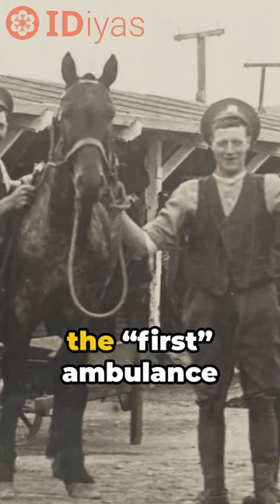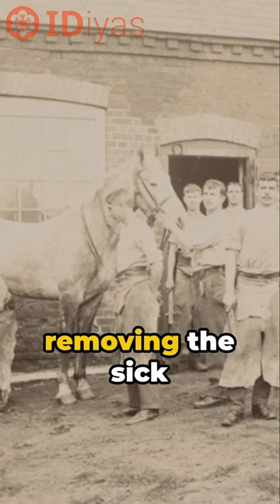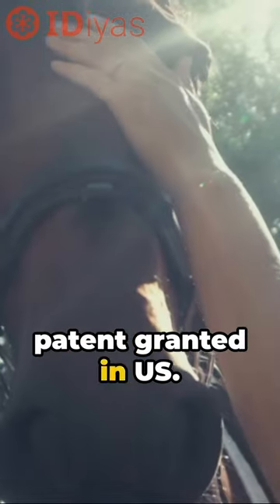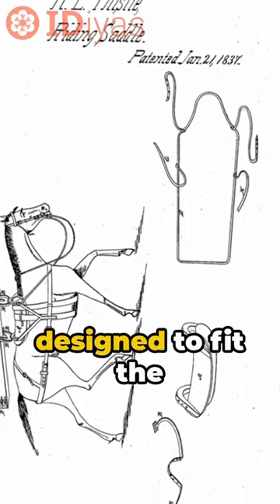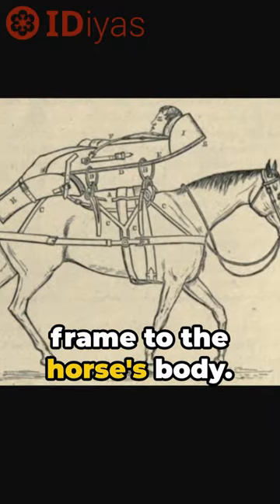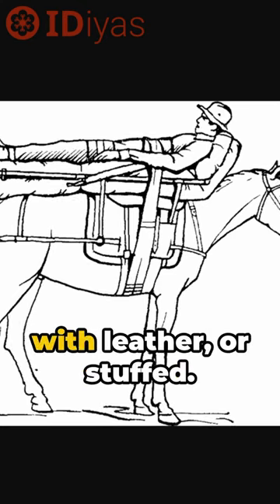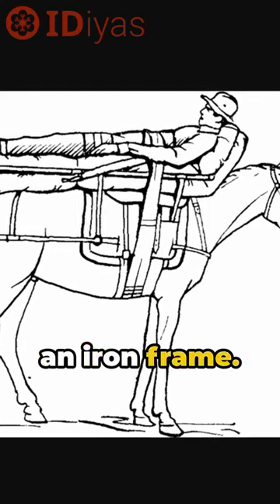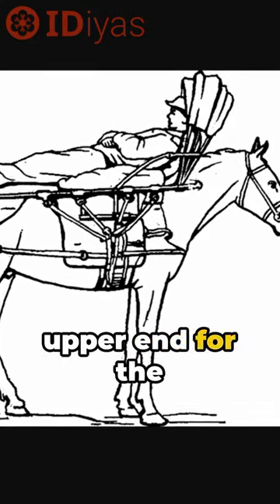THE "FIRST" AMBULANCE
On January 21, 1837, the “first” ambulance was patented, which included a saddle for removing the sick using a horse.

This was the 112th patent granted in the US.